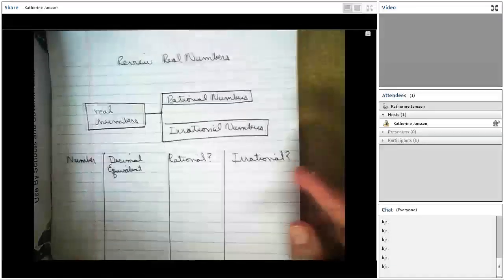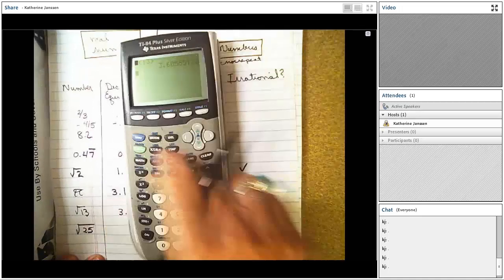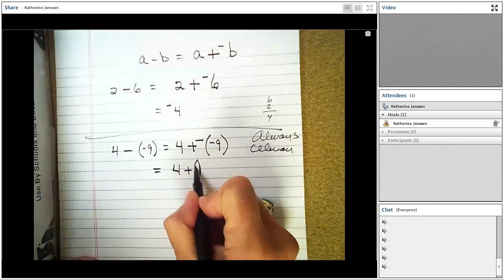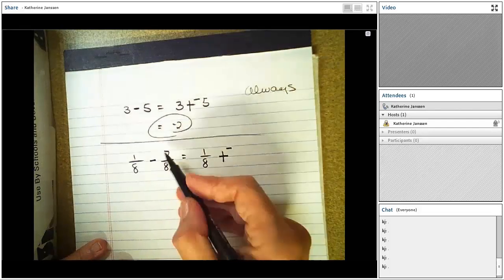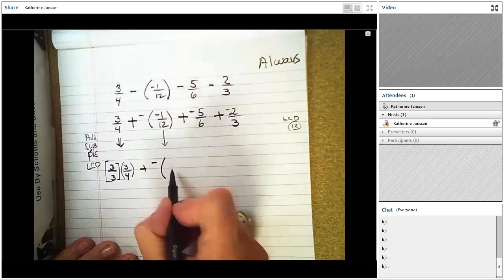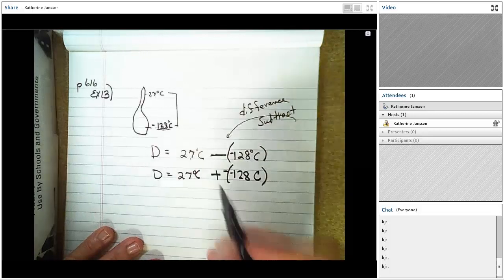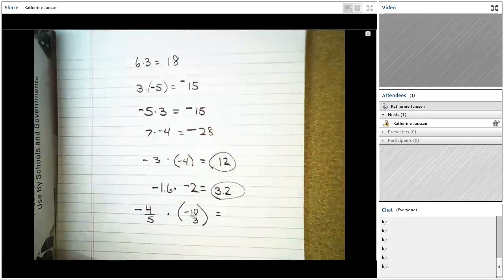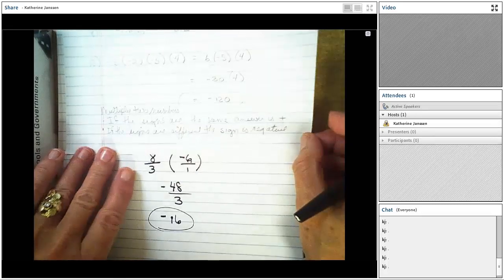MATH0092 CH10 3 thru CH10 5 0